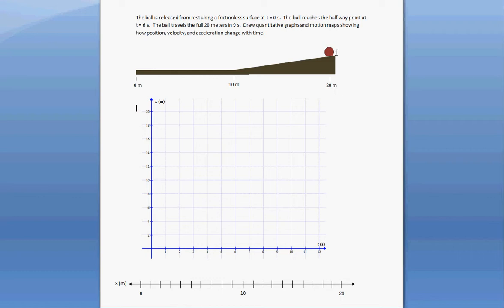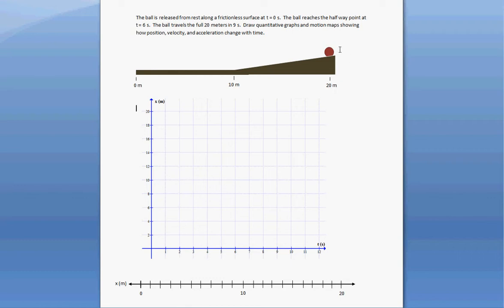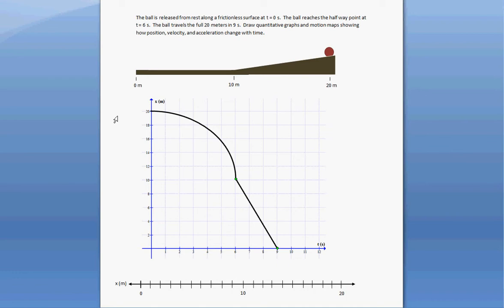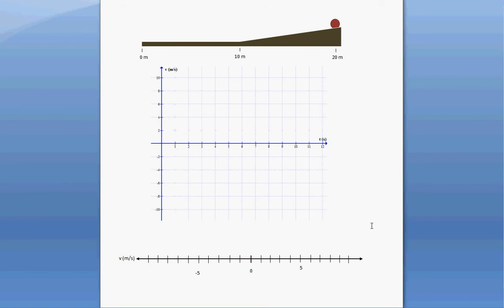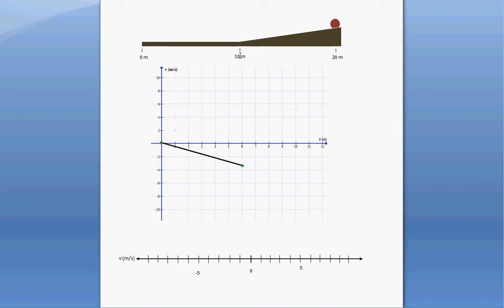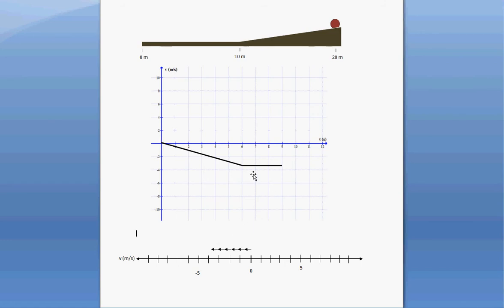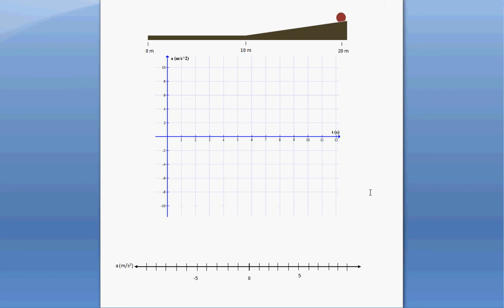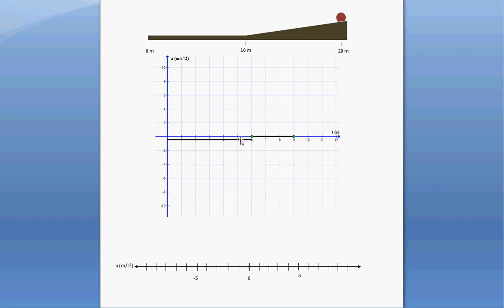Quantitative Graph and Motion Map